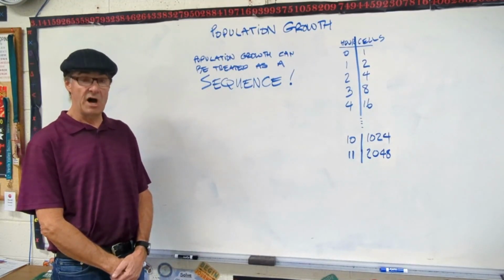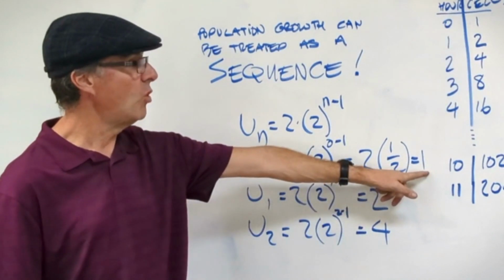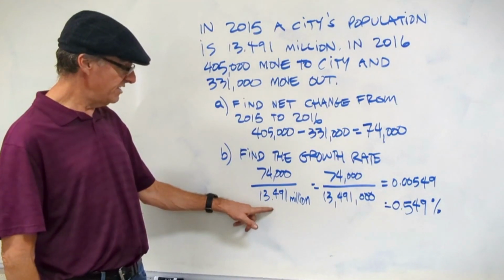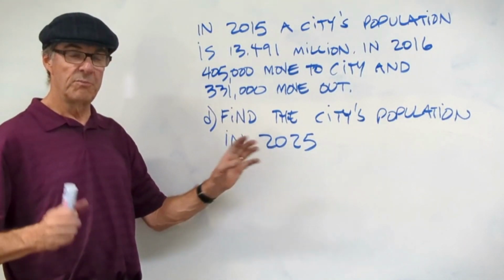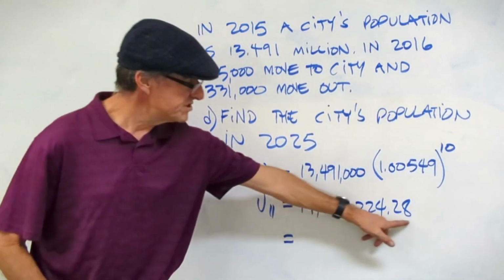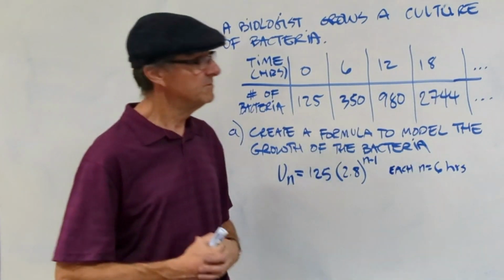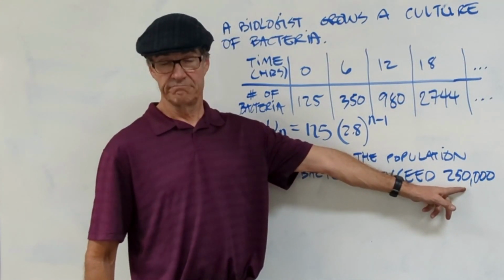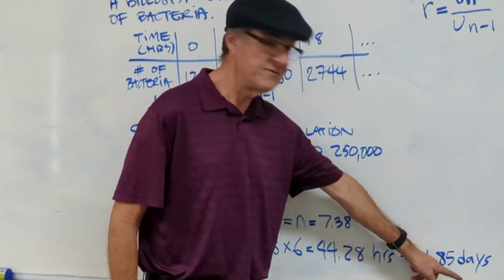Population Growth and Geometric Series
Explores modeling population growth in the context of geometric series